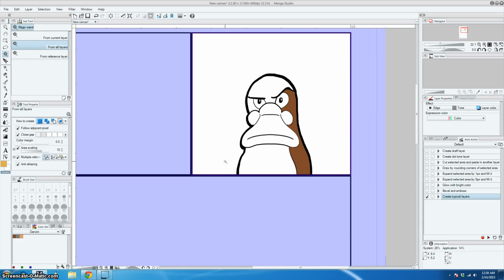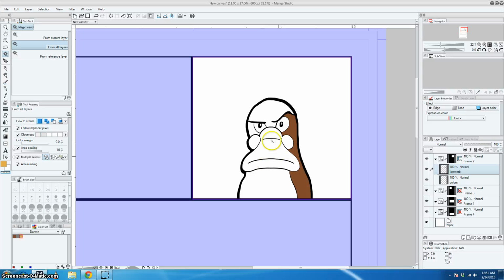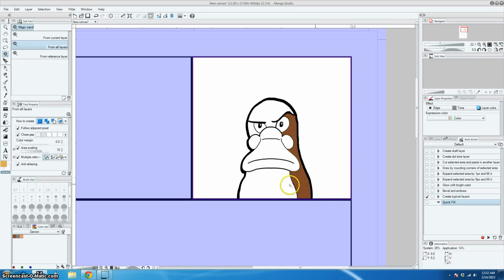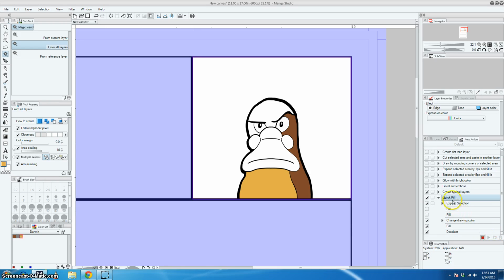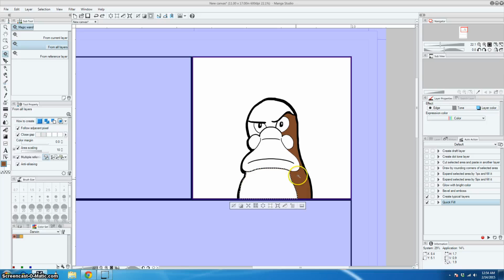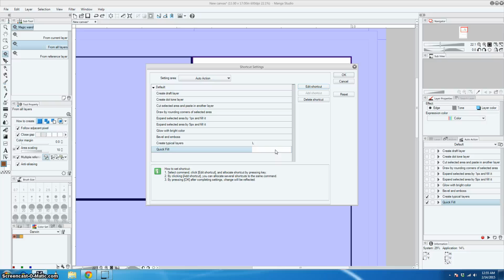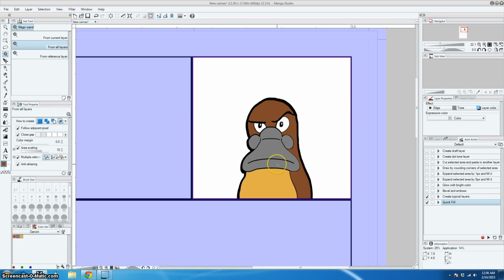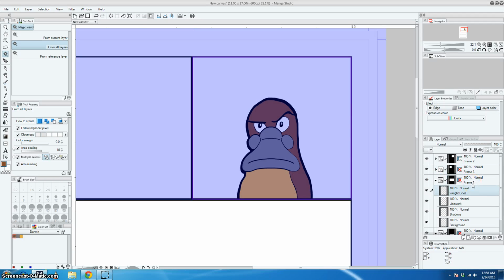Auto Actions In Manga Studio 5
This is a quick video on how to use auto actions in Manga Studio 5. With auto actions you can chain together a series of actions you regularly repeat. If you combine this function with the ability to change shortcuts (hotkeys) you can speed up your workflow instantly.